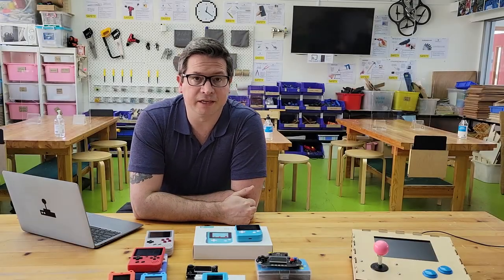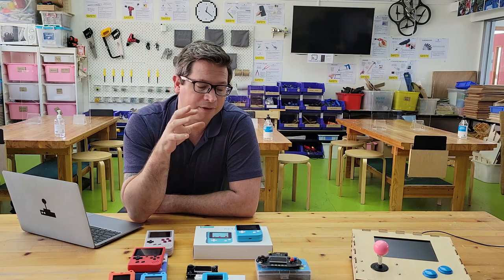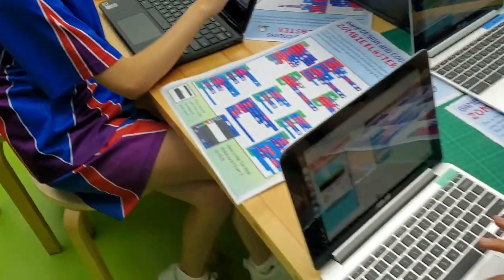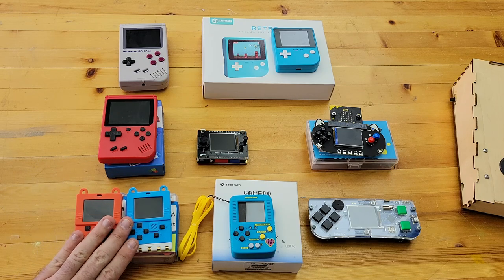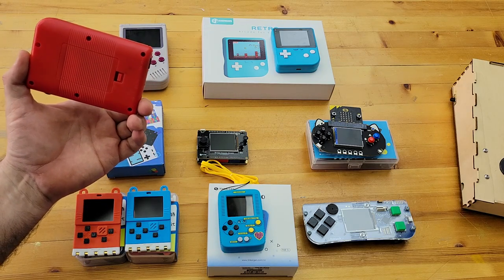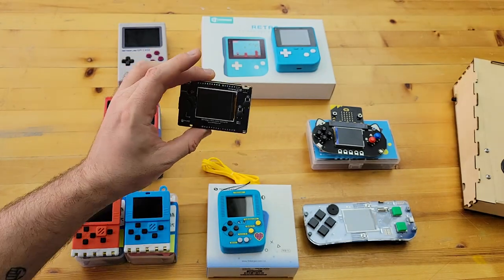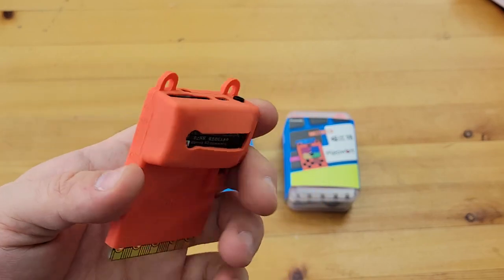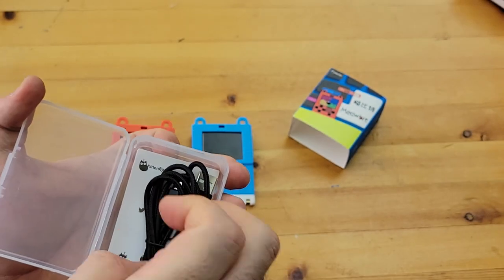Comparing Makecode Arcade handhelds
Makecode Arcade is a platform for anyone to code and create awesome 2D games. These games can be played in the browser but for the best experience you can get various dedicated handheld consoles to play them on. In this video we compare several of these.

**Note, mentioned later in the video is that we don't have adafruit options available out here in Asia, I will import these 2 models at some point to test**

Prices in the video are what we paid in Hong Kong for these, mostly ordering through China. The prices in the US or Europe are higher than this it seems, see below.